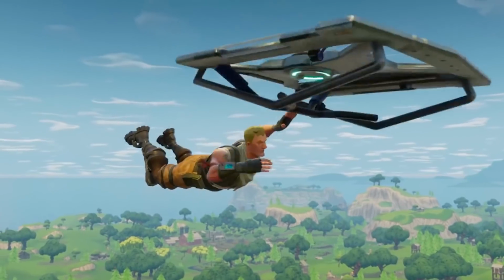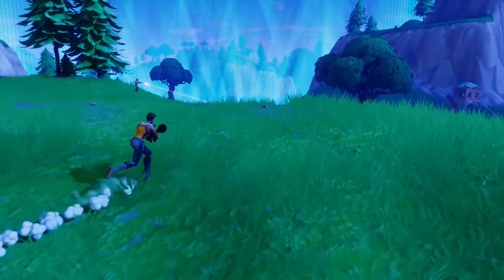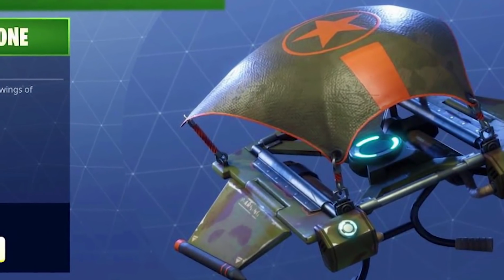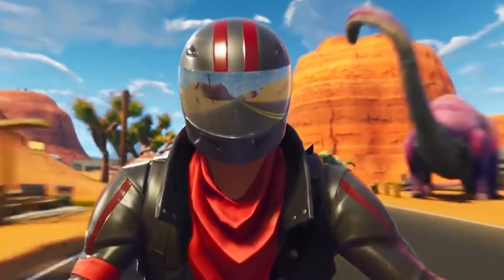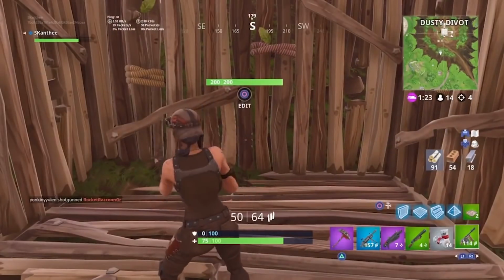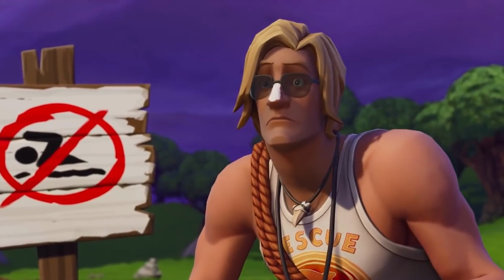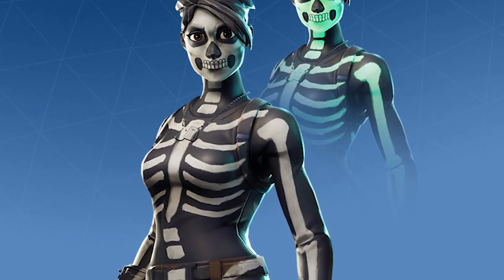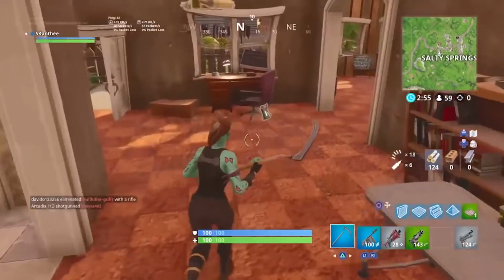The Only OG Fortnite Skins And Items Left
Those are the only original rare skins and items left in Fortnite

With Epic Games re-releasing the Skull Trooper skin, plenty of us Fortnite players are mad, angry and not having any of it. It was an OG skin that was supposed to be ultra rare and stay that way forever. Let’s face it, the more rare an item is, the more special we feel as players, so of course the community feels like Epic Games stripped them of that opportunity to continue to be a special snowflake.

With so many skins to choose from in Fortnite, it’s hard to know which ones are rarer than others. A lot of factors contribute to the rarity of an item in Fortnite including its cost, availability and difficulty to unlock. With Epic Games’ handling of the Skull Trooper skin, we’re holding onto our OG items as tight as we can because they might not be OG for much longer.